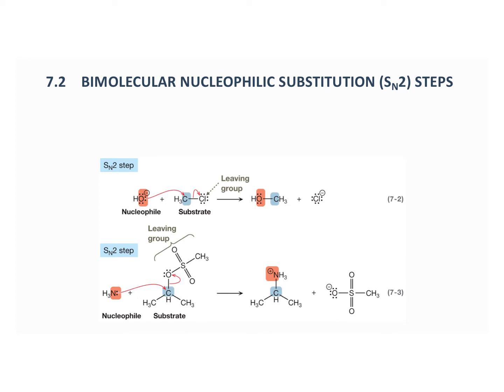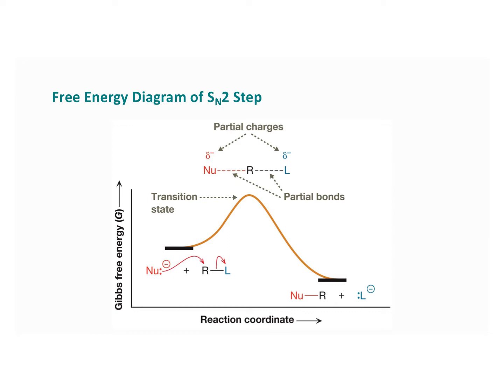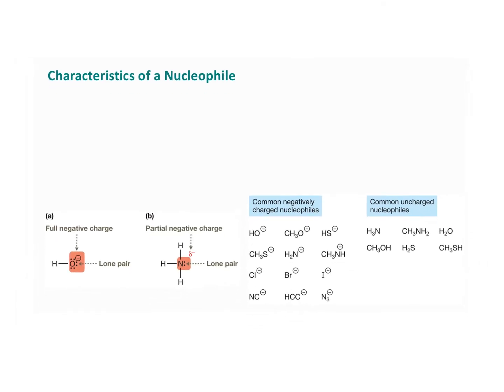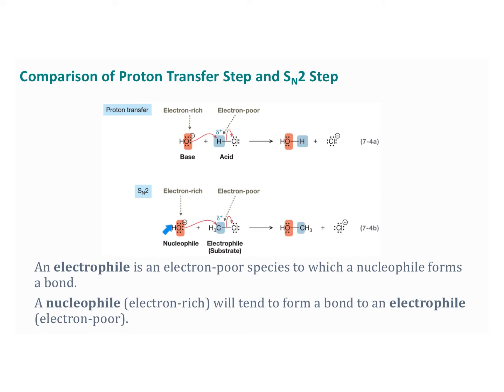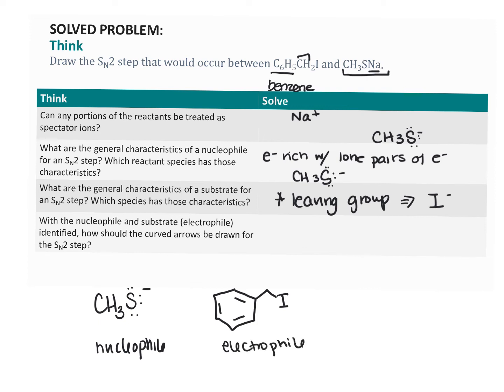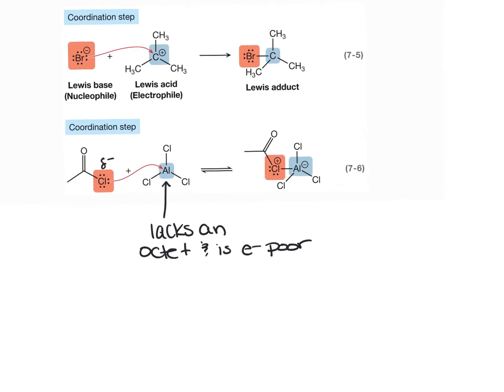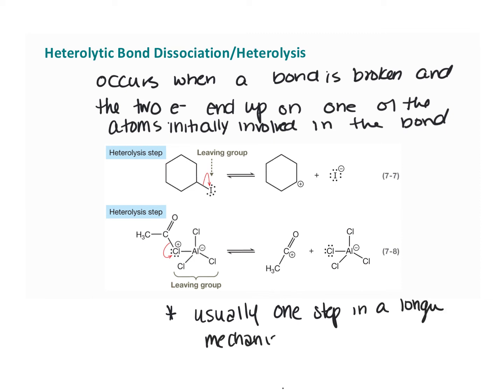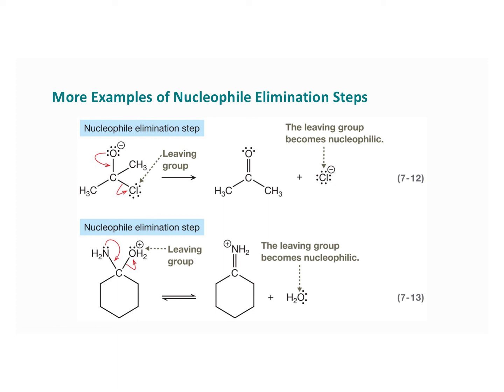Ch07 Screencast 2